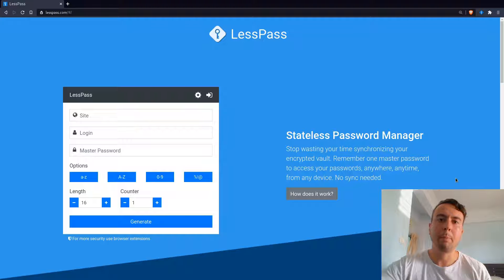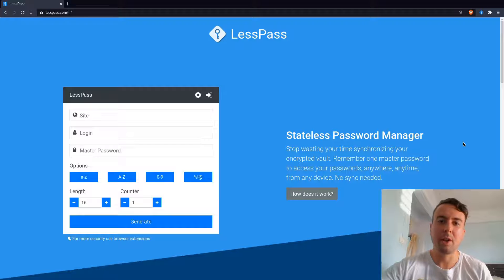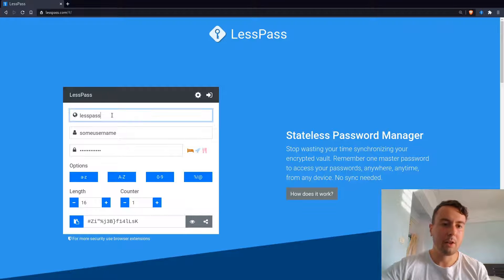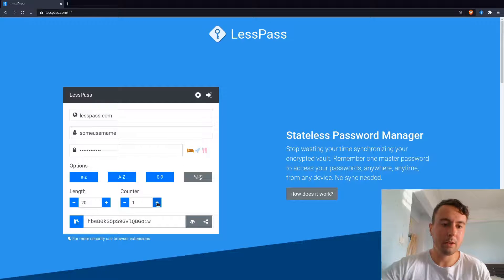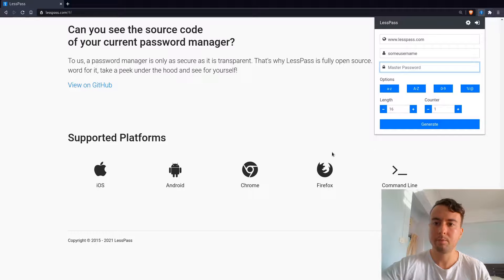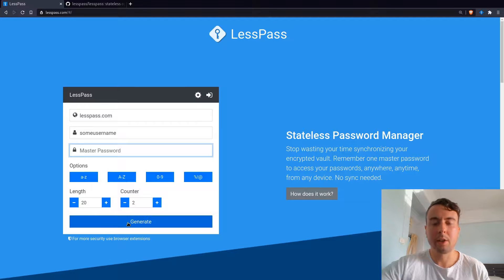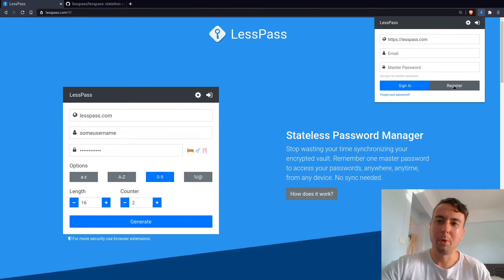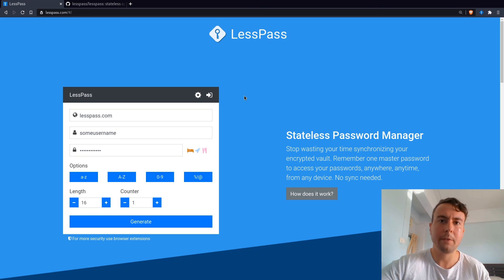Password Management Without a Database? (LessPass)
Tired of having to sync your database file from device to device with something like Keepass? Don't trust a cloud provider like LastPass or 1Password to keep all of your passwords safe? Try LessPass, which can create a strong, unique password while not having to store any of your passwords inside a database. Now you can finally login to your accounts on your Grandma's computer...